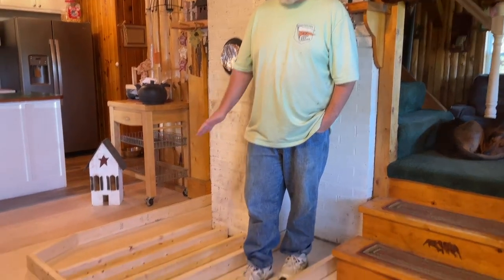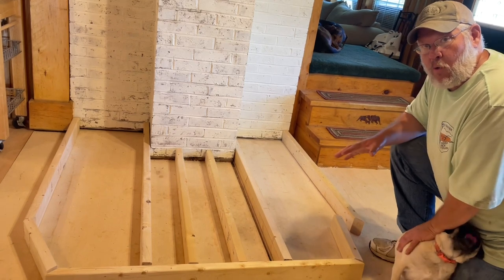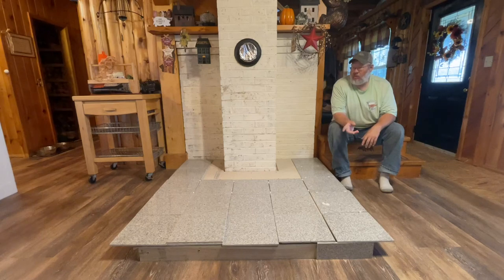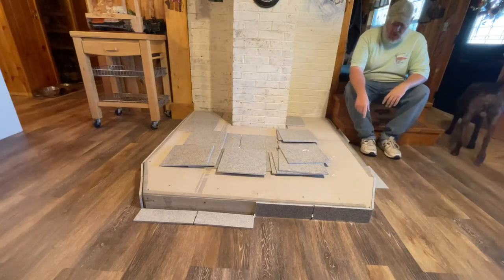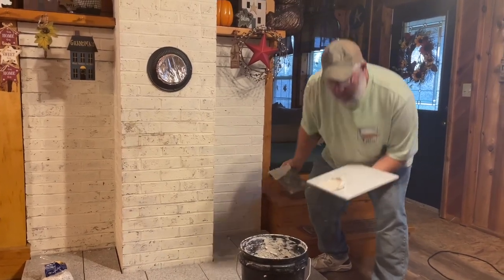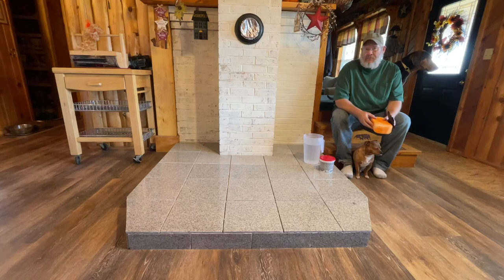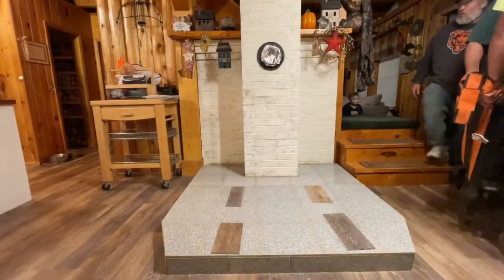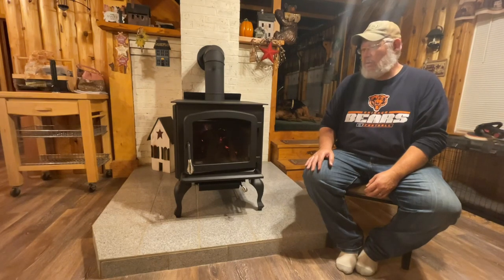DIY Homestead Granite hearth and wood stove install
Homestead hearth makeover, DIY granite hearth and wood stove install. A simple easy to build DIY Granite tiled hearth with a new wood stove from Home Depot. We removed the old hearth which was tile set in the sun floor. We frame out A new hearth and show the construction from beginning to end.